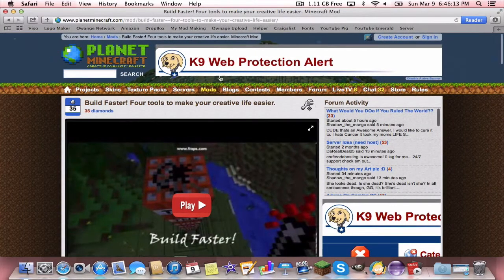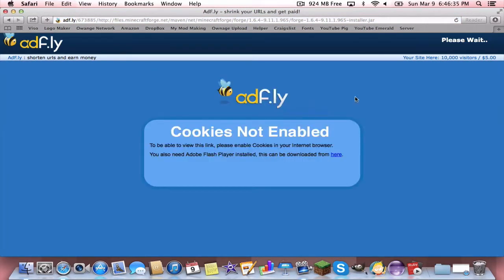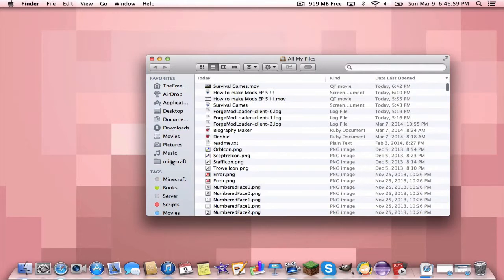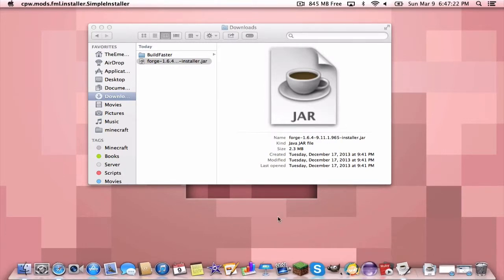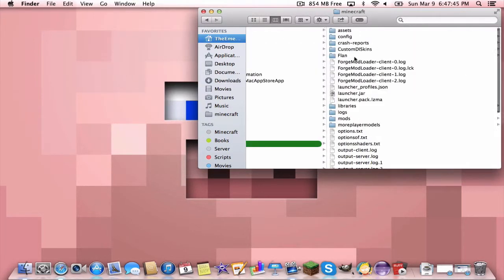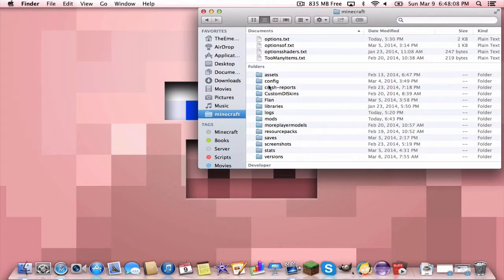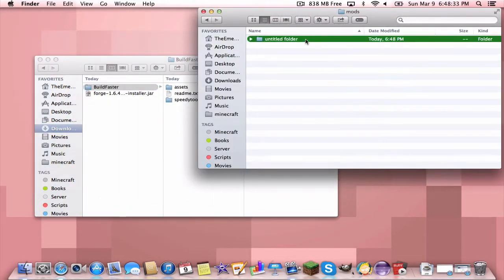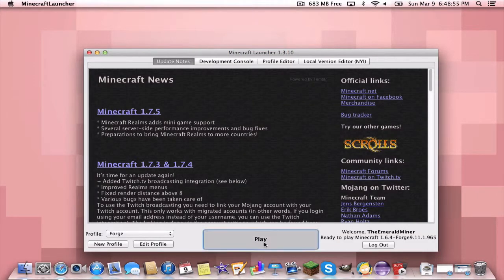How to Install | Build Faster Mod 1.6.4 | Five Minutes!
Today I will be showing you how to install the Build Faster Mod!  This installation is on a Mac but it is very similar for PC and where it is different I will tell you what to do!  Enjoy!

ThePosterPig